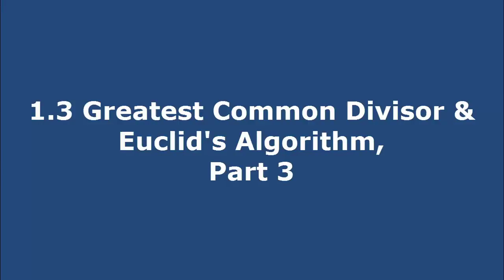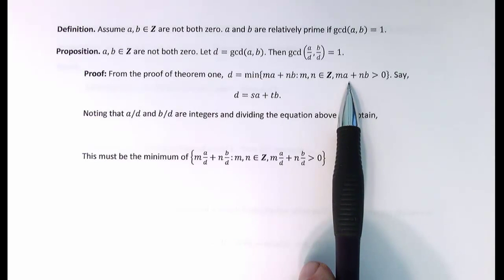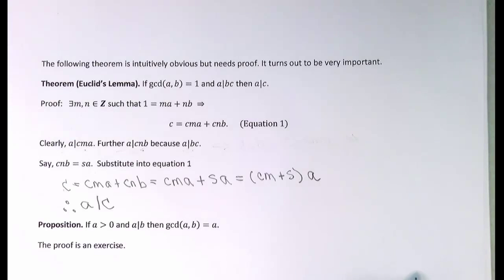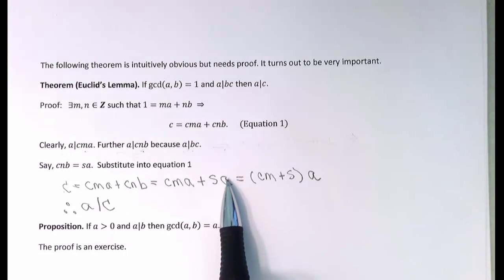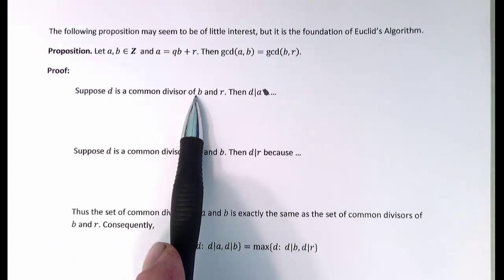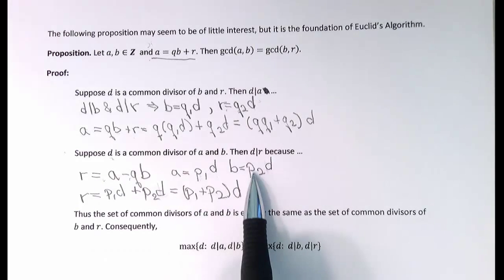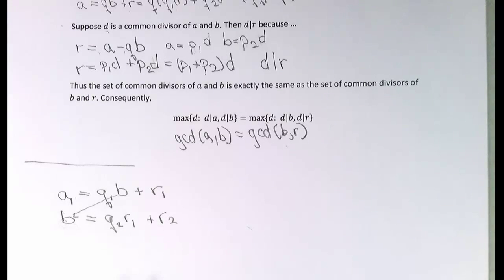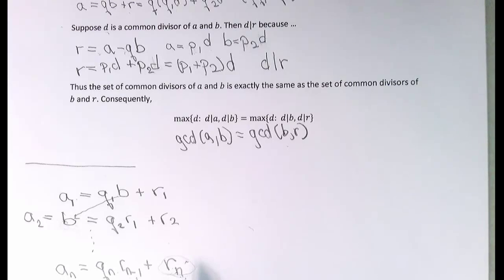GCD & Euclid's Algorithm, part 3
The conclusion of the discussion of Euclid's algorithm and the gcd.